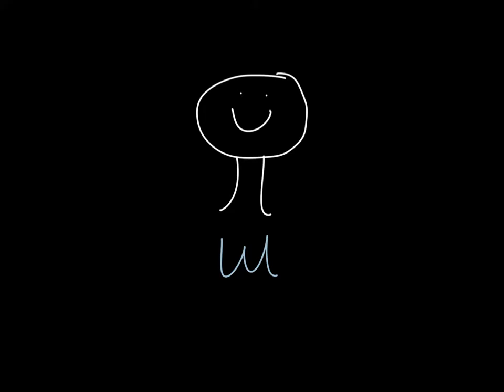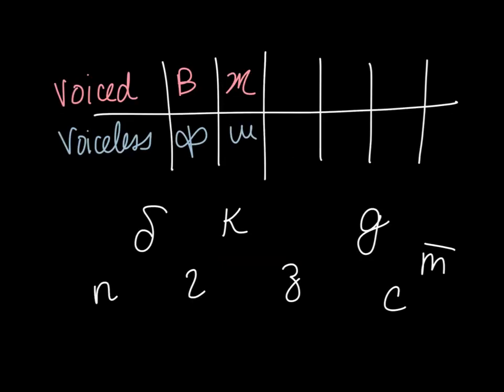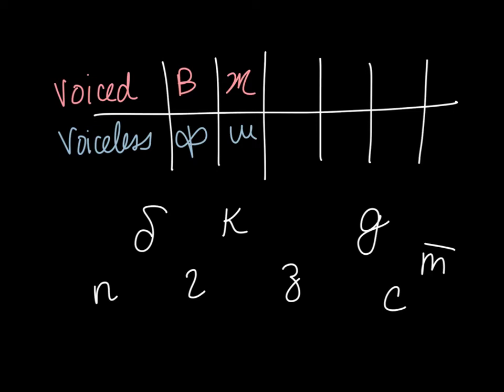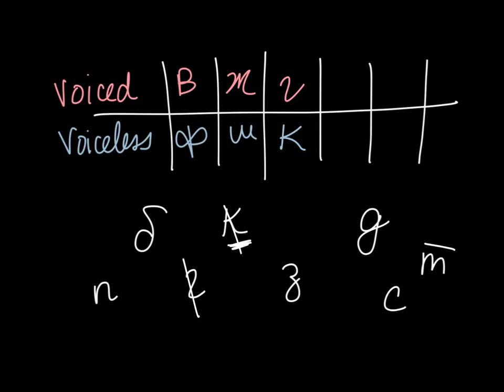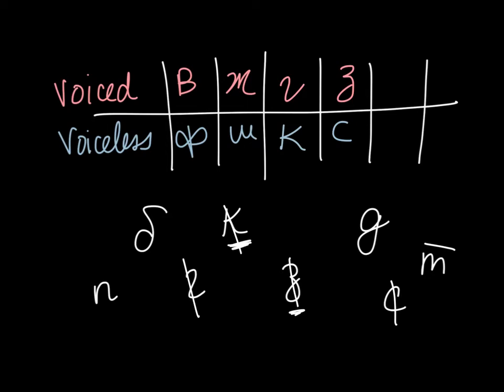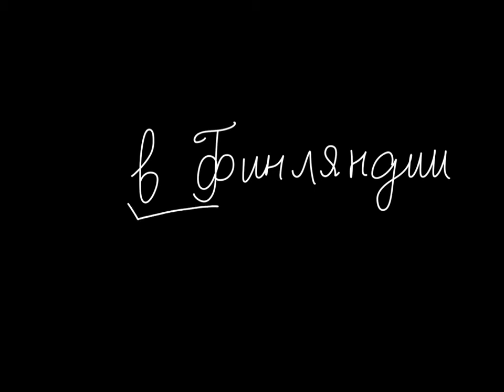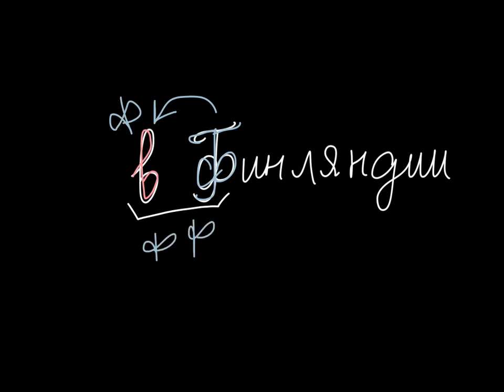Voiced and voiceless